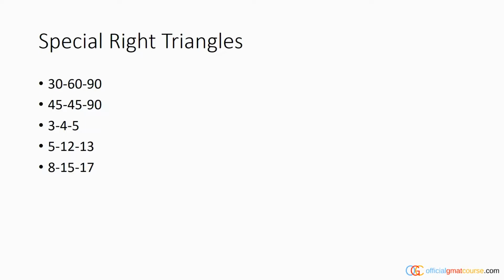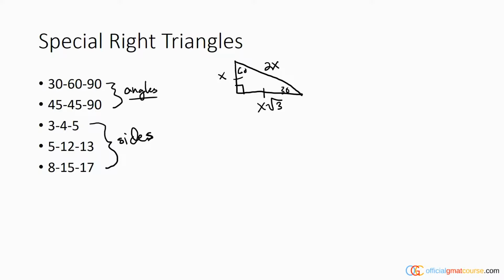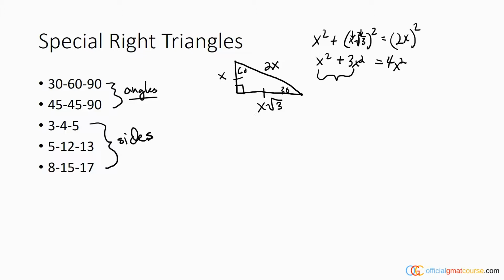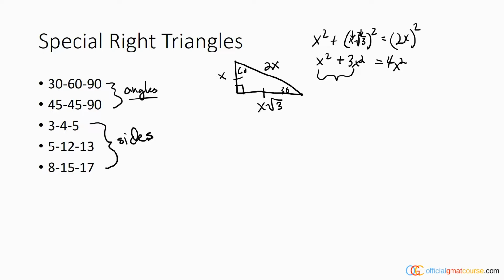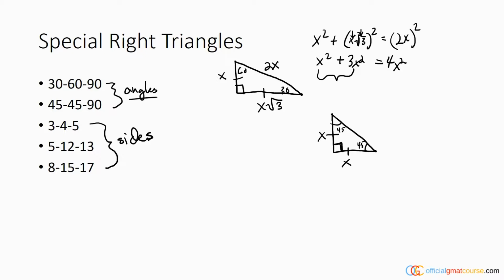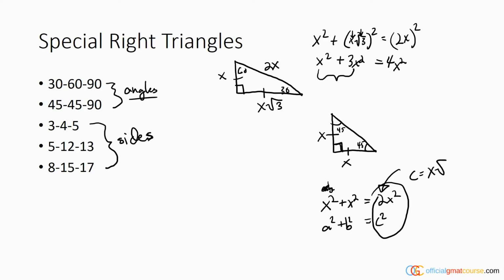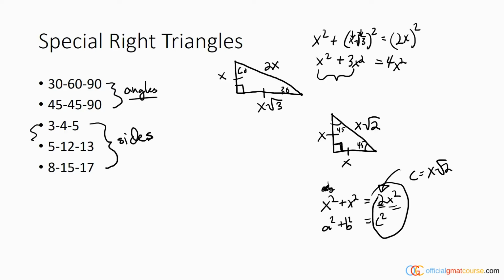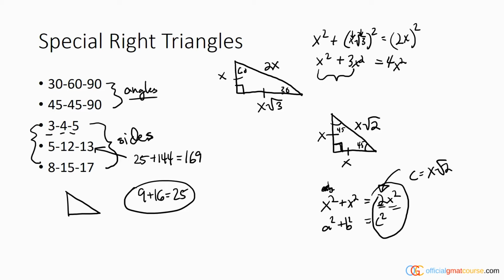Special Right Triangles